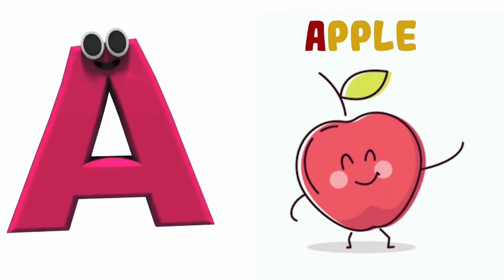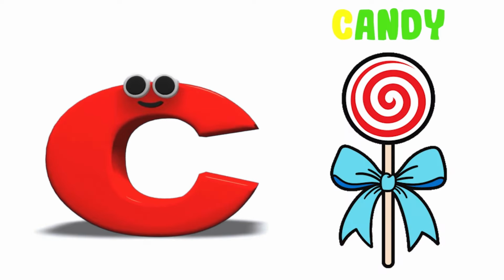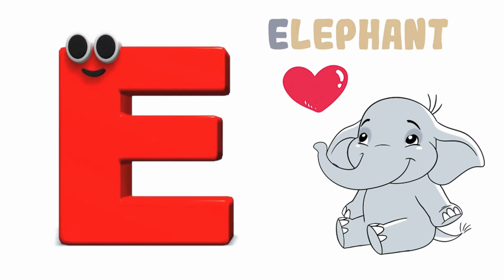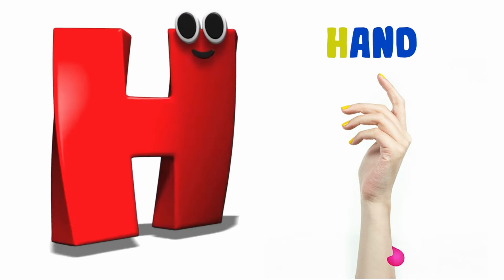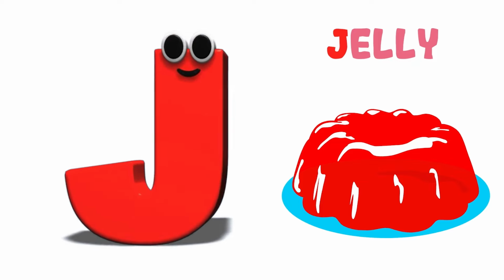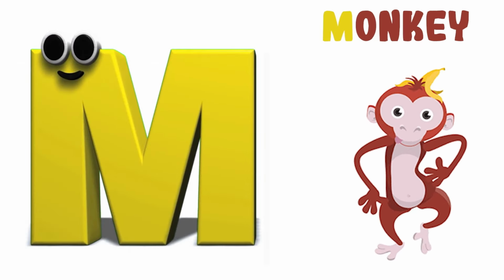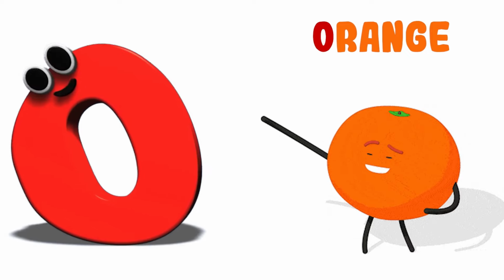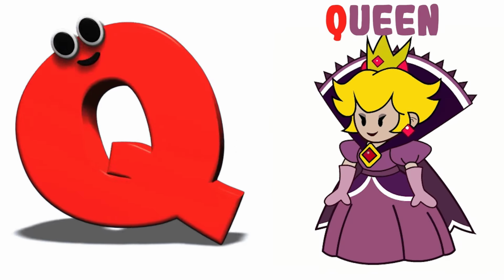ABC Alphabet Song | A for apple Phonics Song | ABCD Alphabet Rhymes for Nursery Kids - KK Education